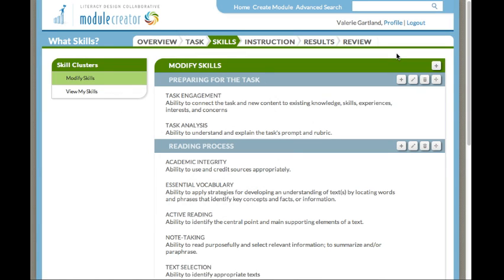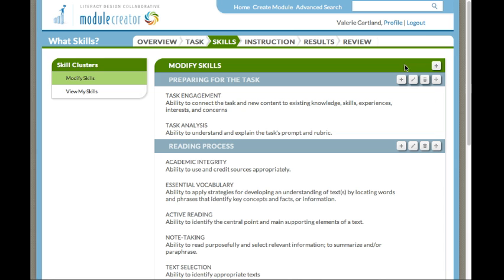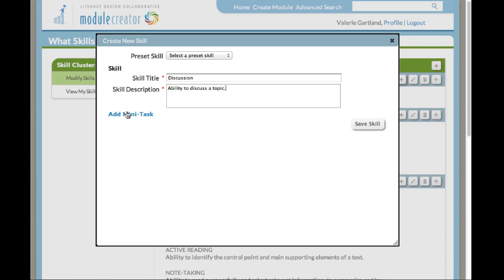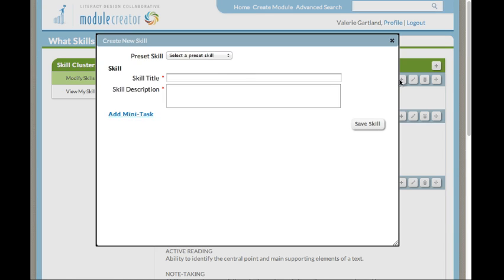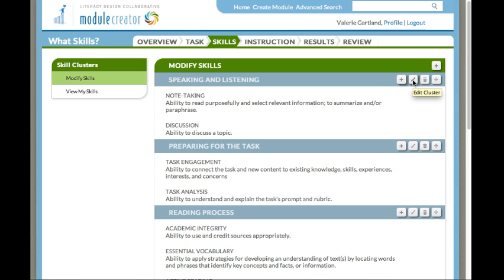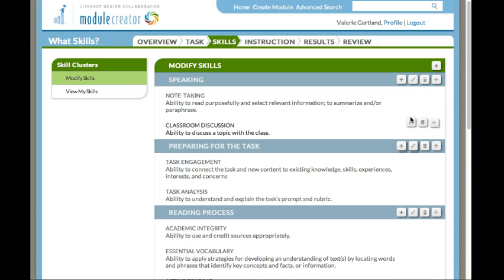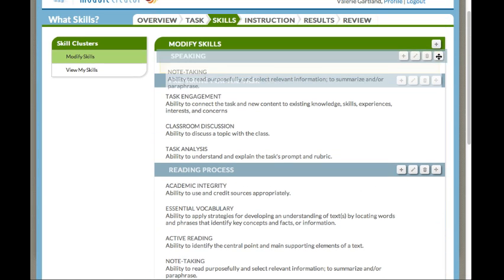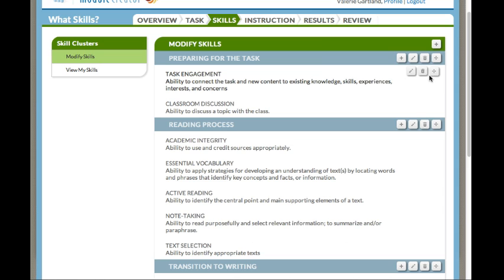Module Creator - Modifying Skills and Skill Clusters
How to add new skills and skill clusters, rename, reorder, and delete them.